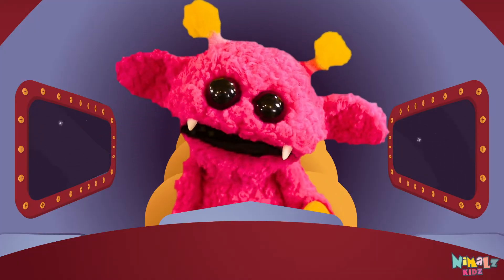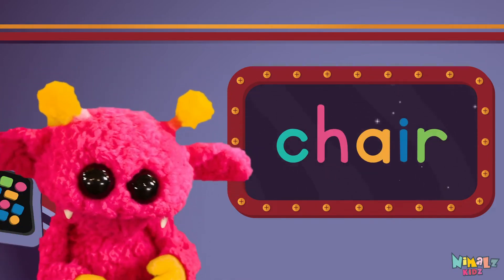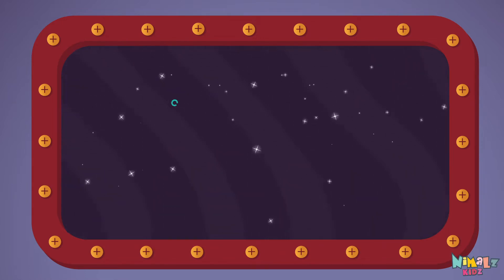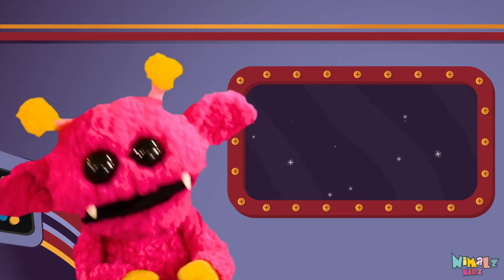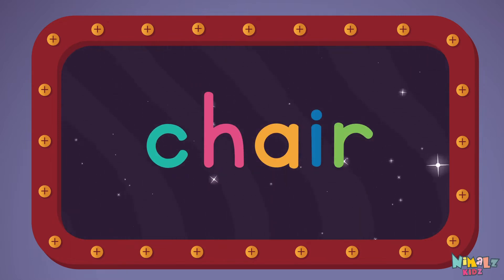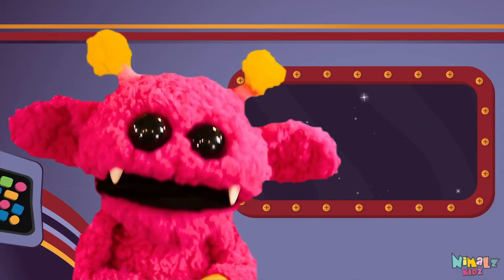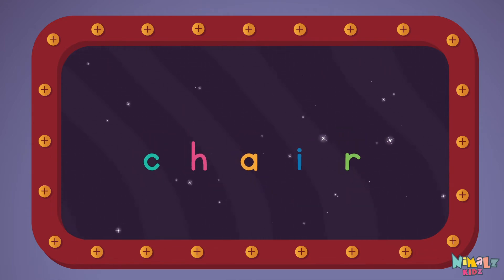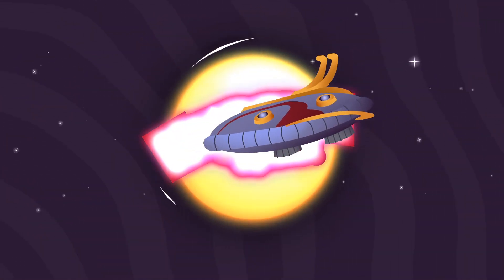CHAIR - Let's Learn the Sight Word CHAIR with Hubble the Alien! | Nimalz Kidz! Songs and Fun!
Learn the Sight Word chair!!!